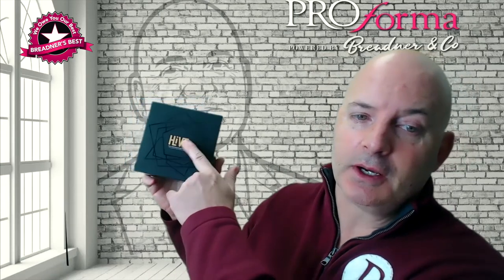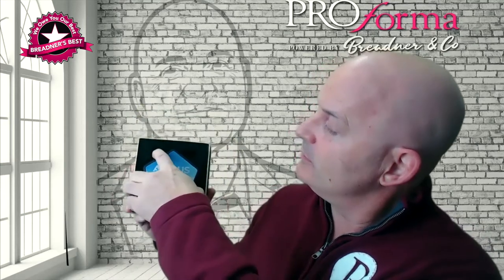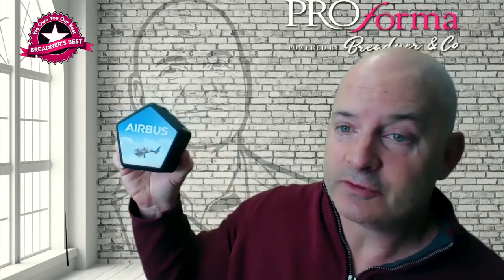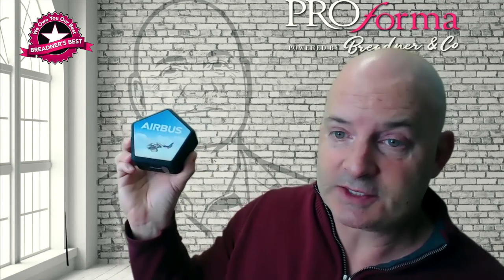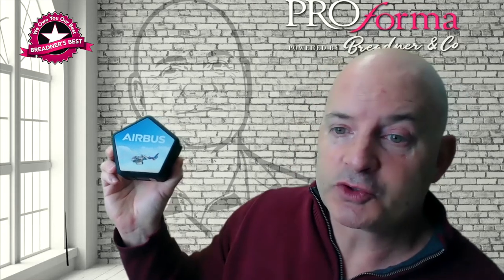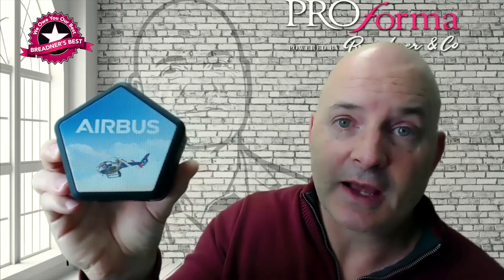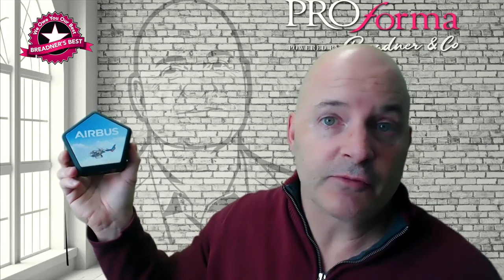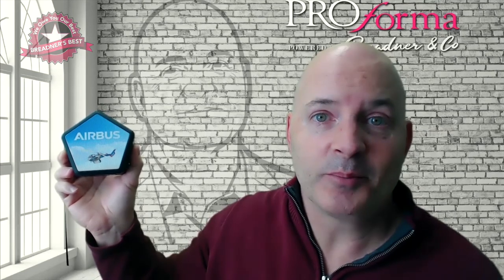Hive True Wireless Speaker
The Hive™ True Wireless speaker allows you to enjoy music with a portable surround sound system using true wireless technology. Listen to a single unit with dynamic 5W sound and built-in subwoofer or pair multiple units together to listen to music in every room of your home or office. Designed to stand on a solid surface or mounted on the wall, the Hive™ will definitely get everyone buzzing around this product!